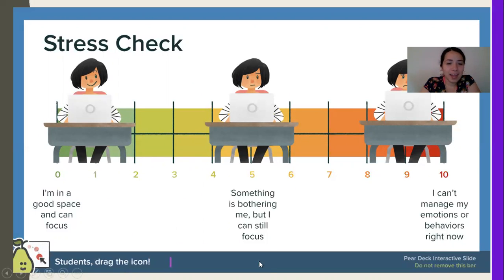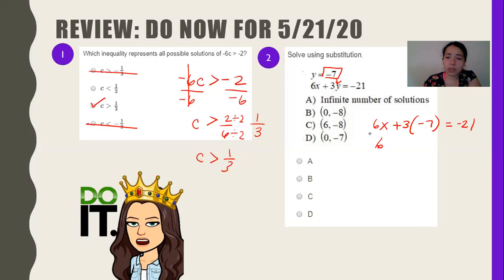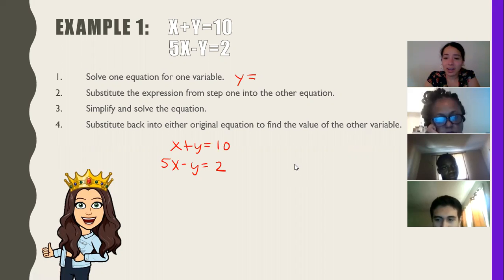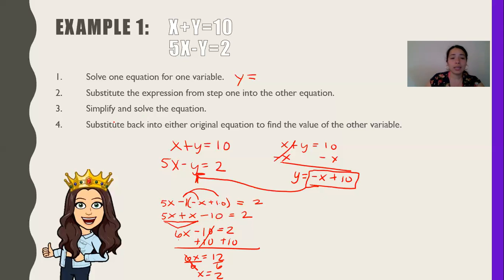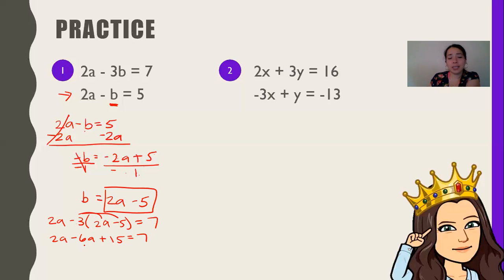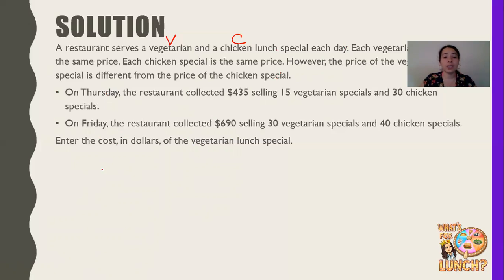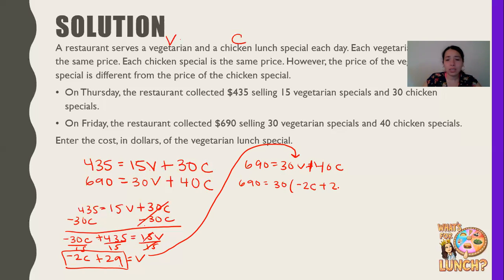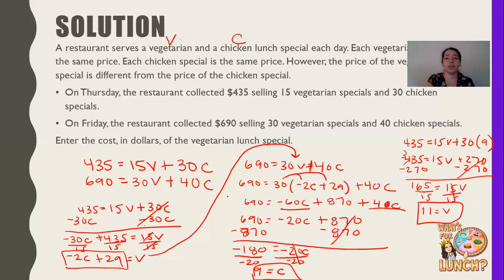Algebra 1: Quick Review of Solving Equations by Substitution